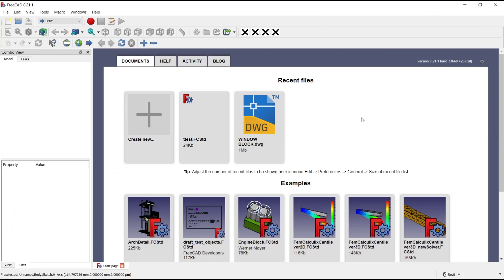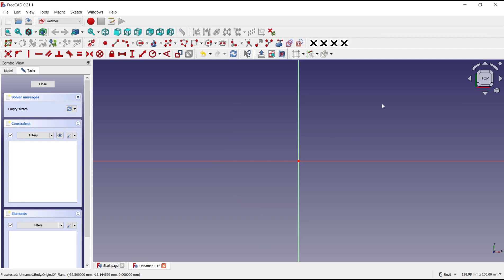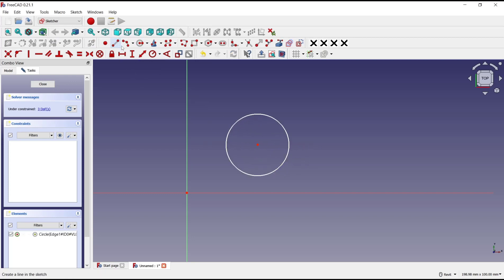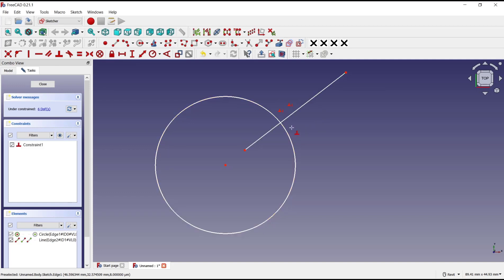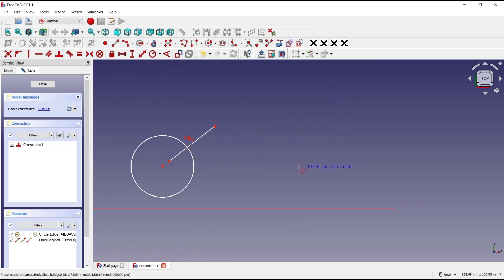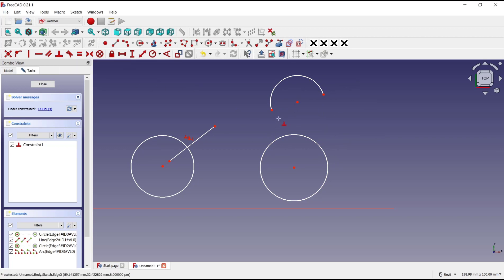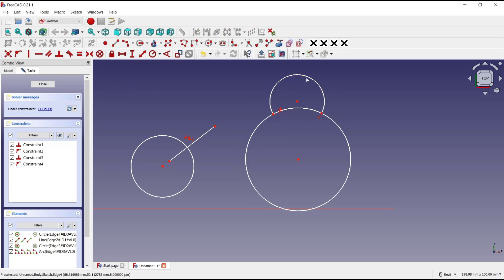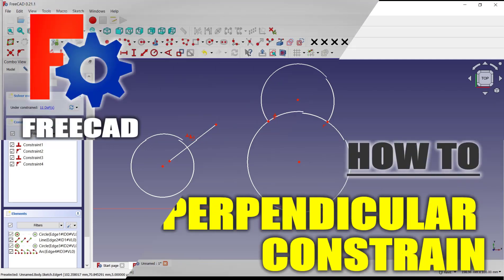FreeCAD Sketch How To Perpendicular Constraint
Learn how to use the perpendicular constraint in FreeCAD to create precise and accurate sketches. This step-by-step tutorial will guide you through the process.